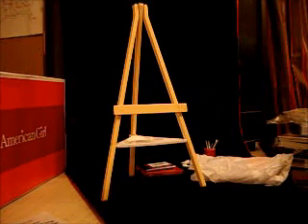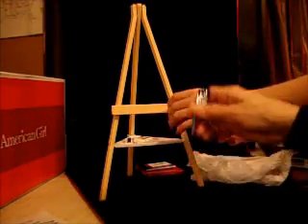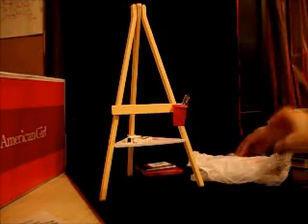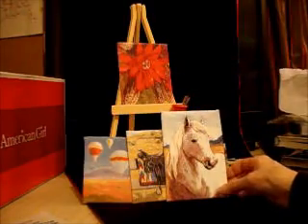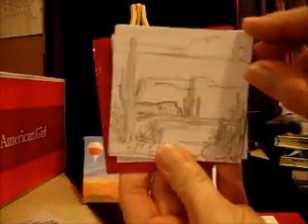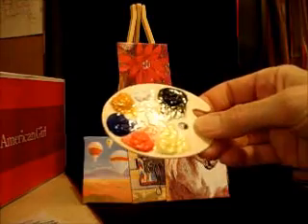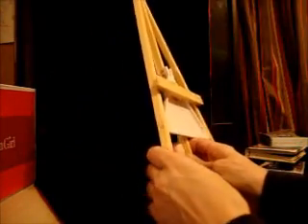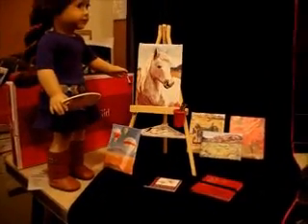Saige Copeland American Girl Painting Set!!!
Here's the complete set on video...it was a little rushed but we tried to give you the whole tour, plus a few tips for storage, etc. It is so fun making these videos...thanks for watching! Enter our contest to win a Saige Doll!!!